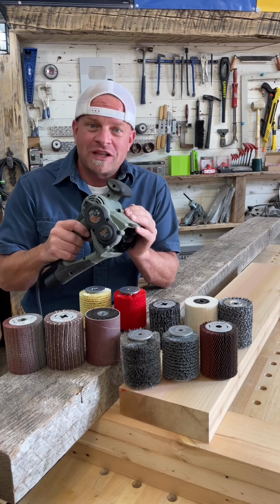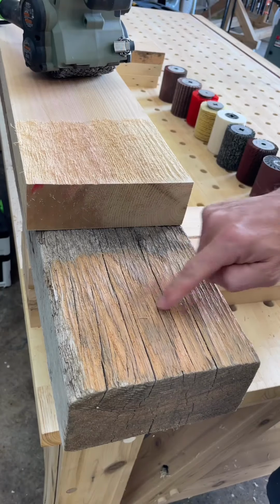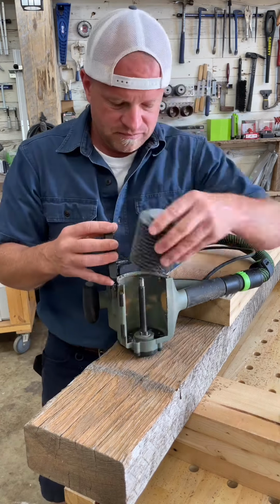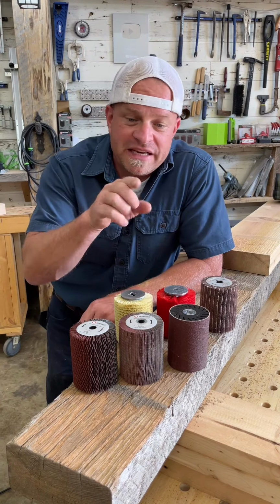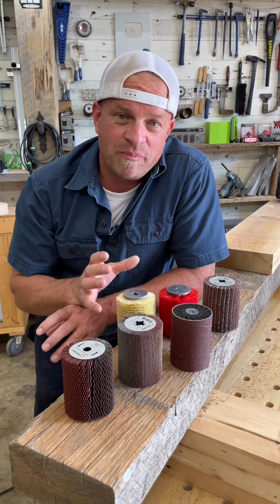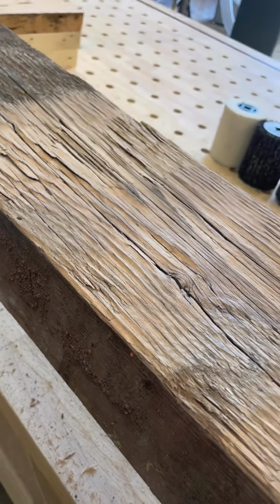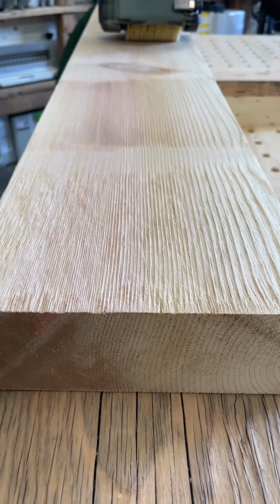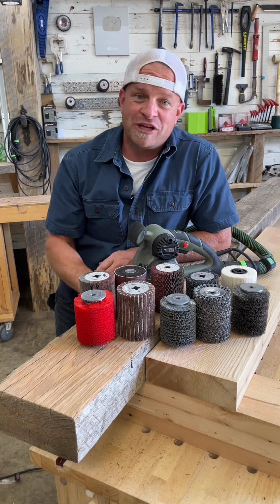Texturing Wood | Tools, Tips & Techniques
Create one of a kind textures on wood that will warm up any living space.  Learn Step-by-Step instructions in this video.